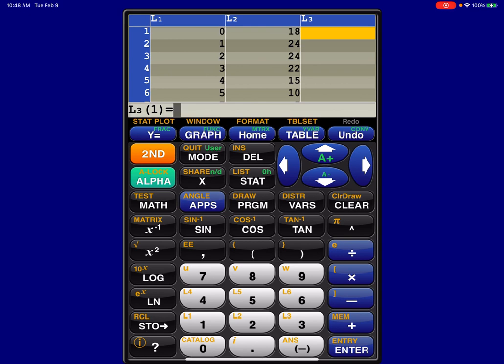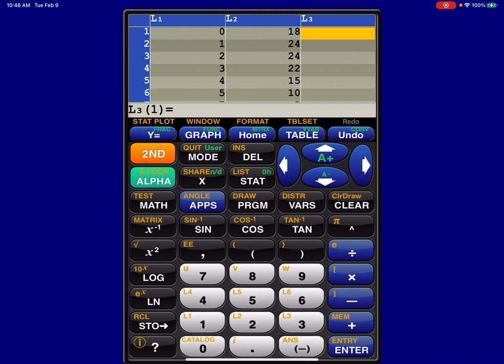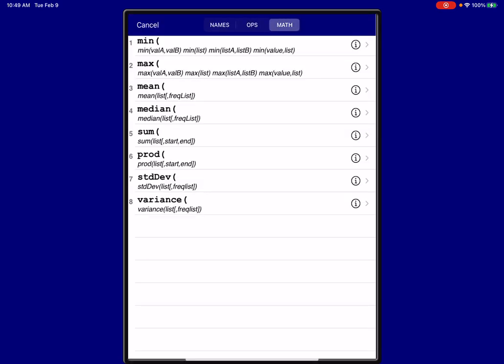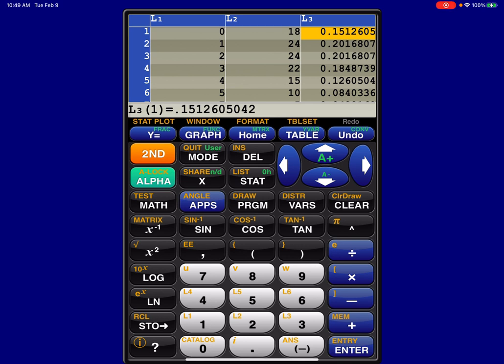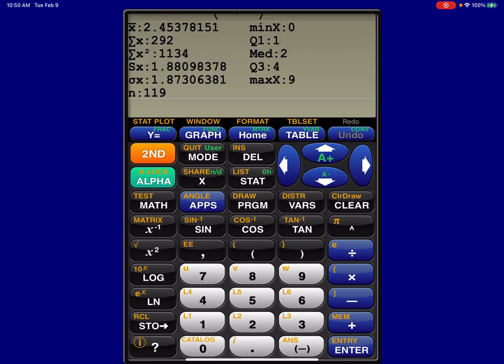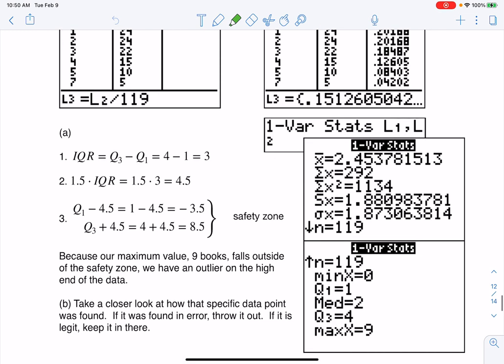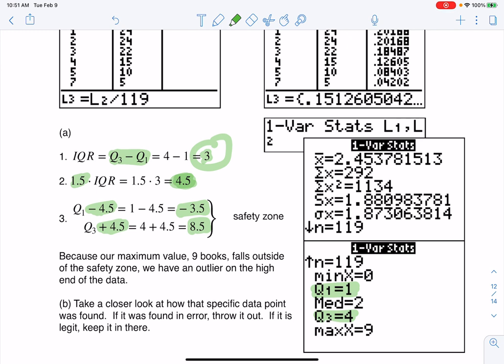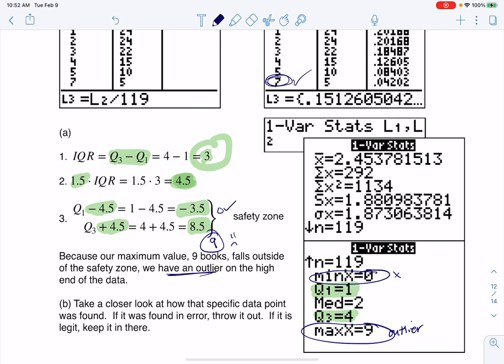Math 43 Chapter 2